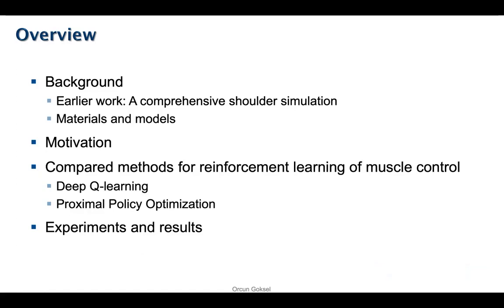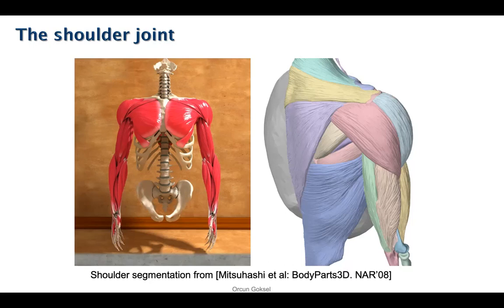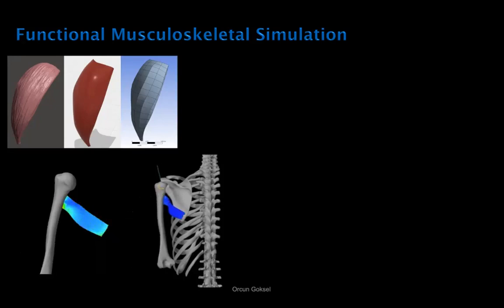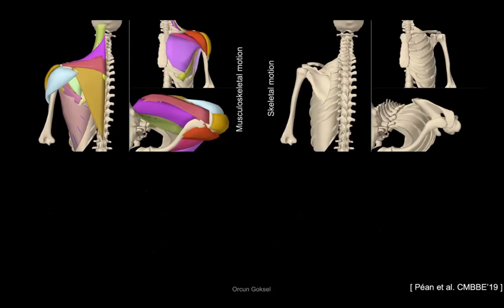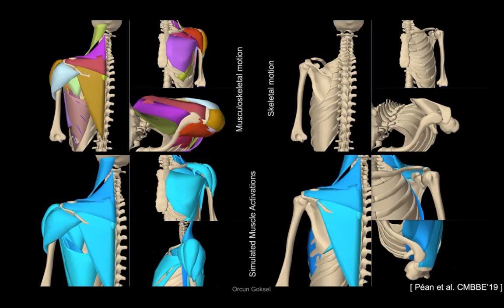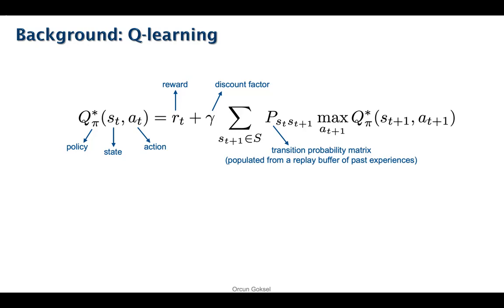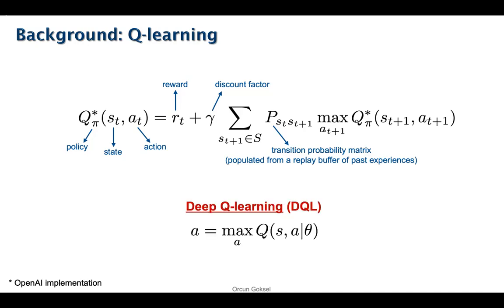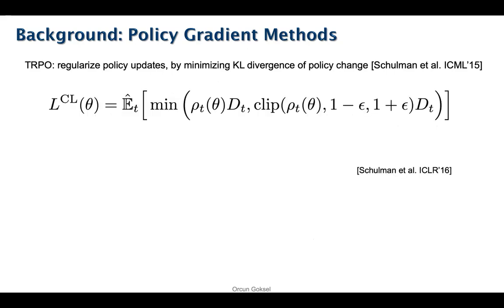Reinforcement Learning of Musculoskeletal Control [Joos, Pean, Goksel] @ MICCAI 2020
Presentation of our MICCAI 2020 paper:

Emanuel Joos, Fabien Péan, Orcun Goksel: "Reinforcement Learning of Musculoskeletal Control from Functional Simulations", In: Medical Image Computing and Computer Assisted Intervention (MICCAI), pp. 135-145, 2020.

Abstract
To diagnose, plan, and treat musculoskeletal pathologies, understanding and reproducing muscle recruitment for complex movements is essential. With muscle activations for movements often being highly redundant, nonlinear, and time dependent, machine learning can provide a solution for their modeling and control for anatomy-specific musculoskeletal simulations. Sophisticated biomechanical simulations often require specialized computational environments, being numerically complex and slow, hindering their integration with typical deep learning frameworks. In this work, a deep reinforcement learning (DRL) based inverse dynamics controller is trained to control muscle activations of a biomechanical model of the human shoulder. In a generalizable end-to-end fashion, muscle activations are learned given current and desired position-velocity pairs. A customized reward functions for trajectory control is introduced, enabling straightforward extension to additional muscles and higher degrees of freedom. Using the biomechanical model, multiple episodes are simulated on a cluster simultaneously using the evolving neural models of the DRL being trained. Results are presented for a single-axis motion control of shoulder abduction for the task of following randomly generated angular trajectories.